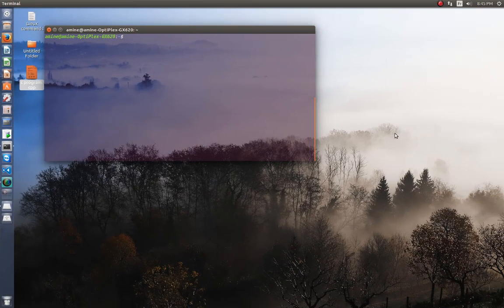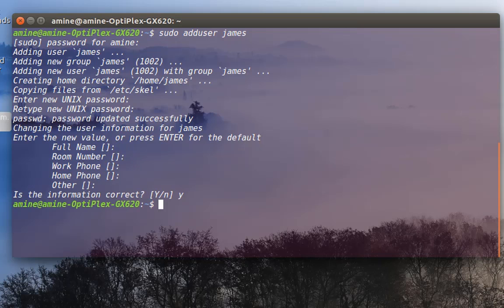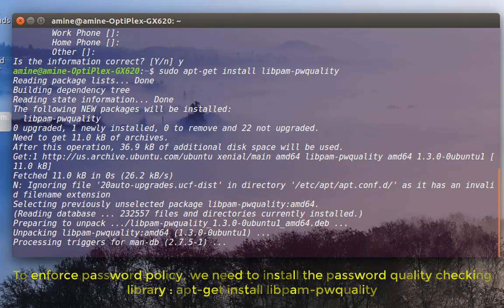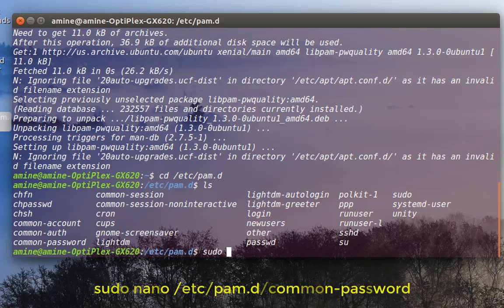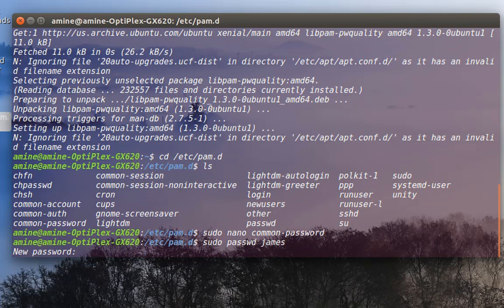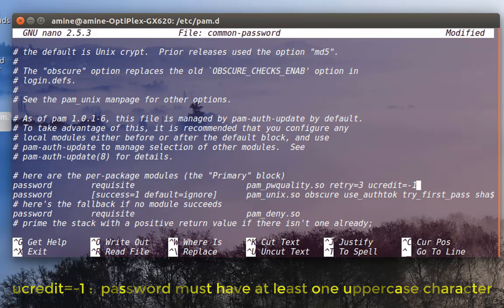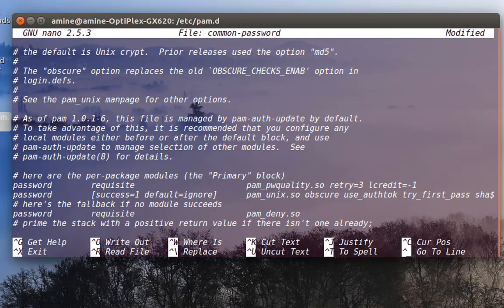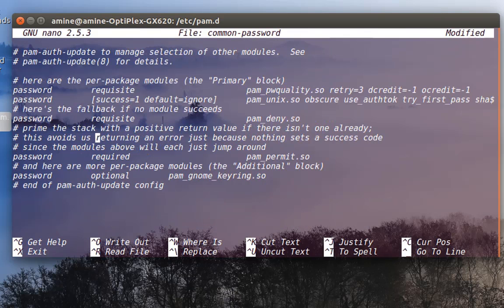Linux How To Set Password Rules and Policies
User account management is one of the most critical jobs of system admins. In particular, password security should be considered the top concern for any secure Linux system.

In this tutorial, I will describe how to set password policy on Linux.